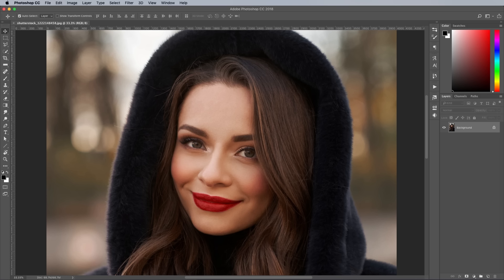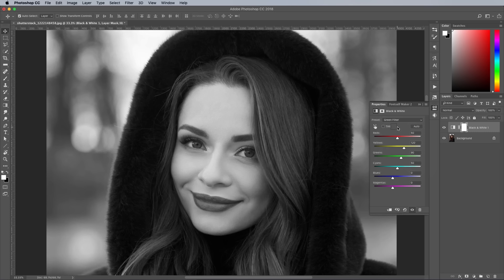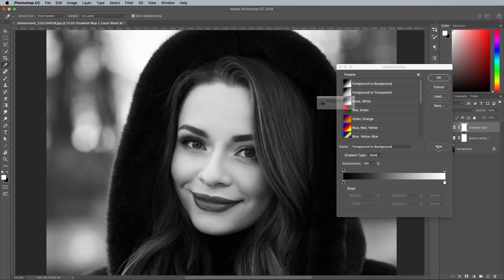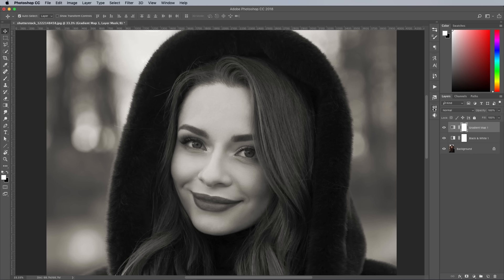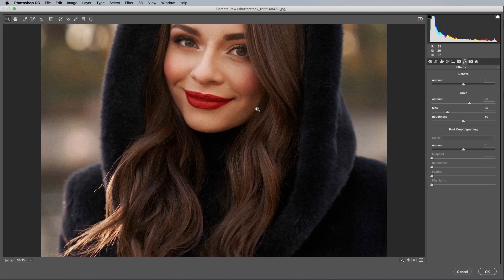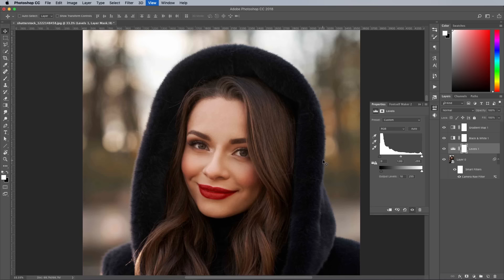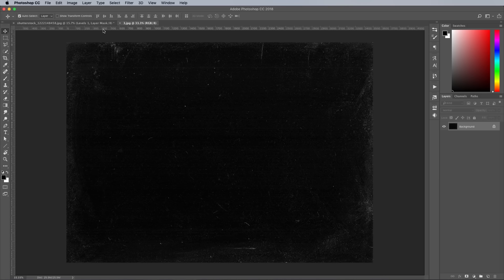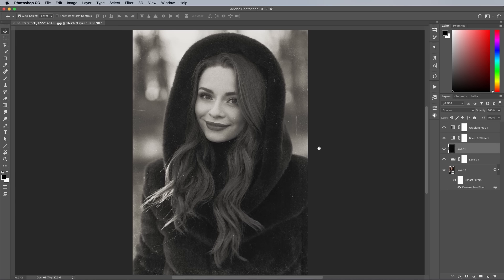Vintage Black and White Photo Effect in Photoshop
In today's Adobe Photoshop tutorial I'm going to show you 5 tips to add authentic looking black and white analog film effects to your photos. While modern digital cameras produce vastly superior images with crisp colourful pixels, photographers still love the nostalgia of old film based cameras and the character of the photographs they produce, especially the beautiful mood and tones of black and white film stock. It takes a lot of practice and experience to master analogue photography, plus there's a lot of messy work with various chemicals involved to develop traditional photographic film, but Photoshop has some great built-in tools that you can use to transform your digital pictures into realistic looking film based shots. It just requires a basic understanding of how analogue pictures are made, so you can then find ways to mimic the appearance with Photoshop adjustments.